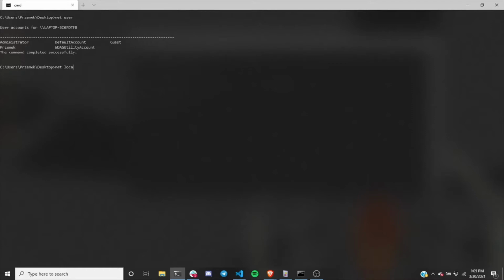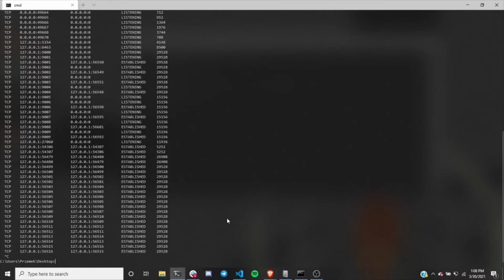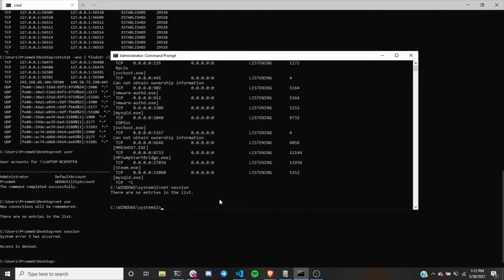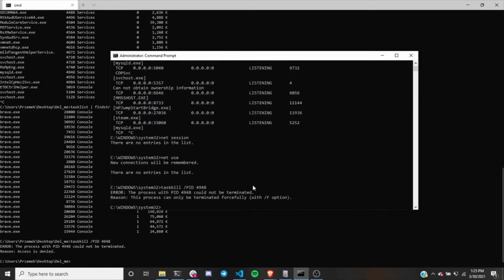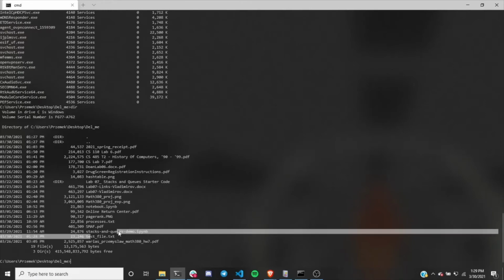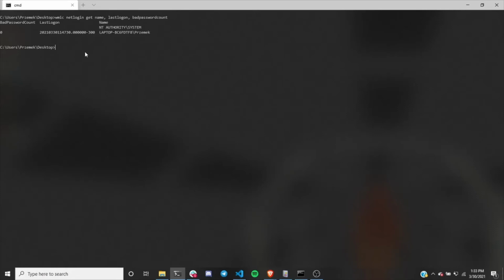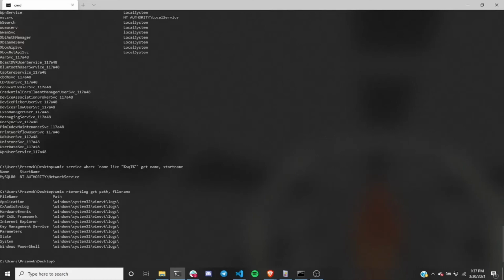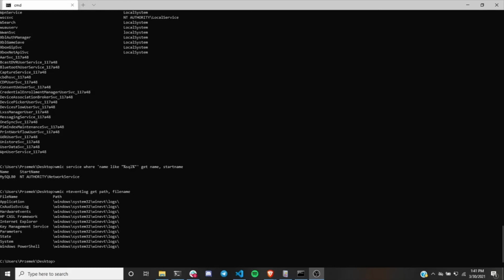Windows Blue Team Commands and Event Viewer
A more in-depth look at the tasklist, net, and wmic commands and how they can be used to perform blue team operations, along with an intro to analyzing Windows events using the event viewer

Hosted by CyberHawks cybersecurity club at the Illinois Institute of Technology
Presented by Przemyslaw (Przemek) Warias

If you'd prefer resources specific to your level of knowledge and topic of study, I'd be glad to provide you with those as well for a $5 consultation fee.

Languages I work with regularly: C, C#, C++, Java, Python, Lua, MatLab, HTML, CSS, JavaScript, SQL, PHP, VHDL, Intel x86 Assembly